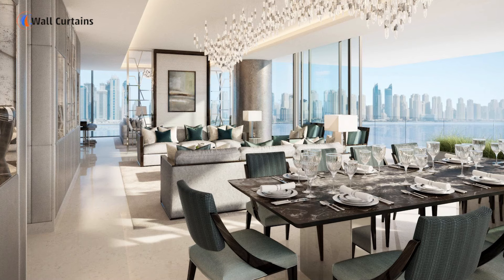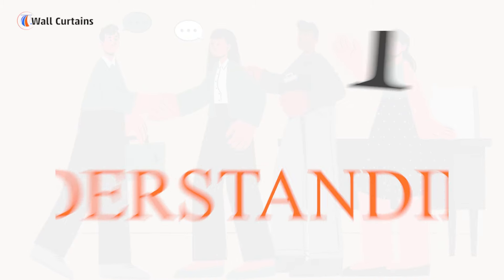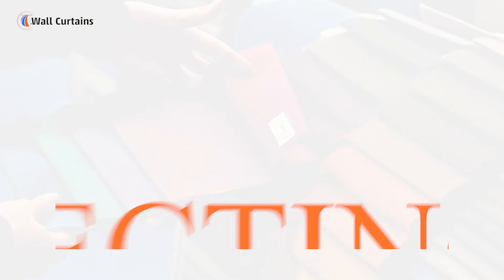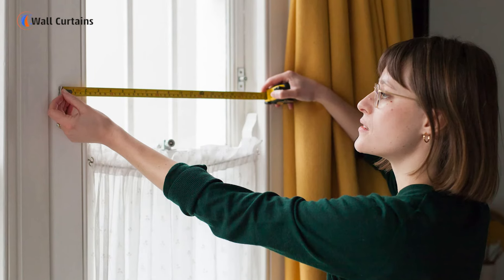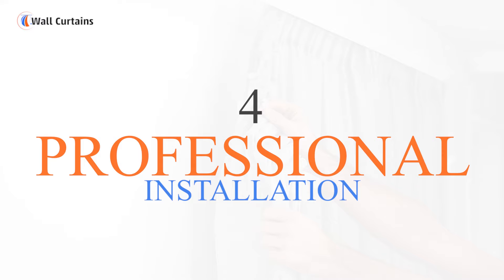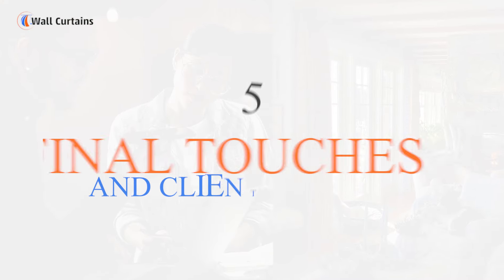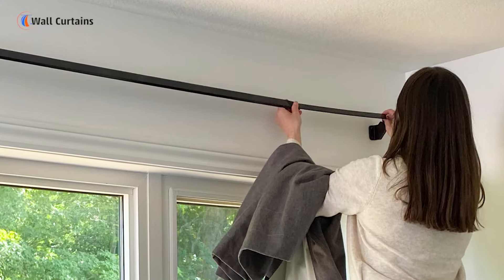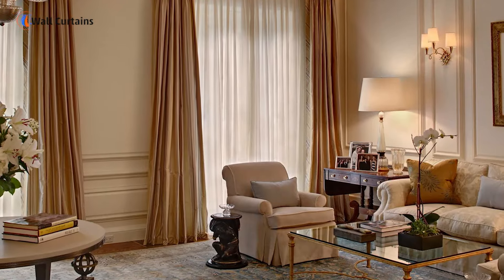How We Install Curtains in Dubai Homes - A Behind the Scenes Look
Welcome back to Wall Curtain, your ultimate guide for all things interior design! Today, we’re taking you behind the scenes to show you how we install curtains in Dubai homes. Curtains are more than just window coverings—they’re a key element in enhancing the aesthetic and functionality of any space. Let’s dive into the process!

1. Understanding the Client's Vision

Every home is unique, and so is every client’s vision. Our first step is a thorough consultation where we discuss the style, color scheme, and functionality our clients are looking for. Whether it’s for a luxurious penthouse or a cozy apartment, understanding your needs is our top priority.

2. Selecting the Perfect Fabric and Style

Once we’ve understood your vision, we help you select the perfect fabric and style for your curtains. Dubai’s vibrant market offers a plethora of options, from opulent silks to durable cotton blends. We also consider factors like light control and privacy to ensure the curtains not only look great but also serve their purpose.

3. Precise Measurement and Customization

Precision is key to a flawless installation. We take detailed measurements of your windows to ensure a perfect fit. For uniquely shaped or oversized windows, we offer custom curtain solutions that are tailored specifically to your space. This step is crucial to avoid any gaps or excess fabric.

4. Professional Installation

Now comes the fun part—installation! Our expert team installs the curtain rods, tracks, and the curtains themselves with meticulous care. We ensure that everything is aligned, secure, and aesthetically pleasing. Whether it's floor-to-ceiling drapes or elegant sheers, our installation process is designed to achieve a seamless look.

5. Final Touches and Client Approval

Once the installation is complete, we take a step back to review the final outcome. We make any necessary adjustments and ensure that every fold and drape is perfect. Finally, we invite you to inspect the results, making sure you’re 100% satisfied with your new curtains.

We hope you enjoyed this behind-the-scenes look at how we install curtains in Dubai homes.

Shop 74, Al Ameed Plaza, Al Asayel St, Al Quoz 4, Dubai